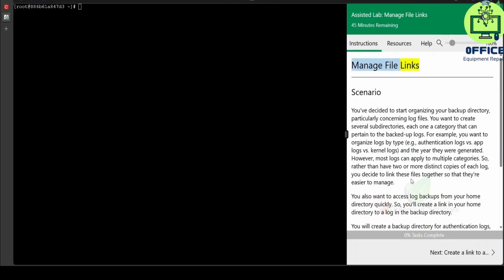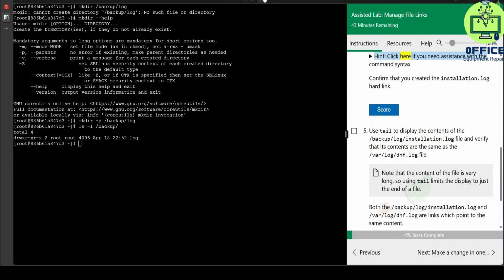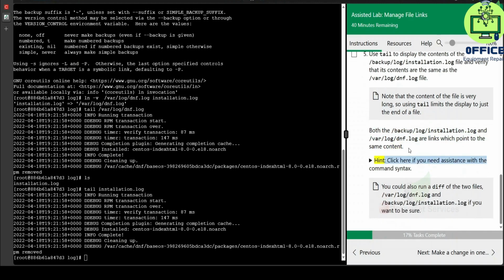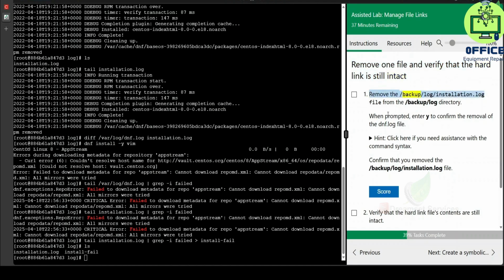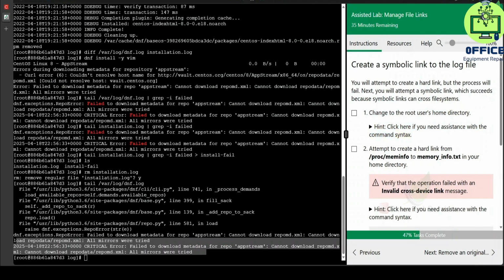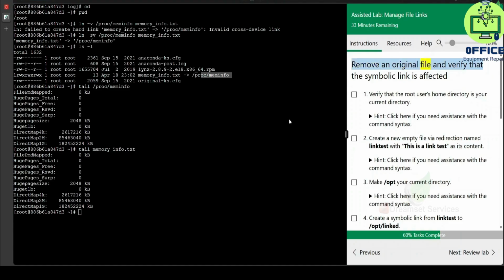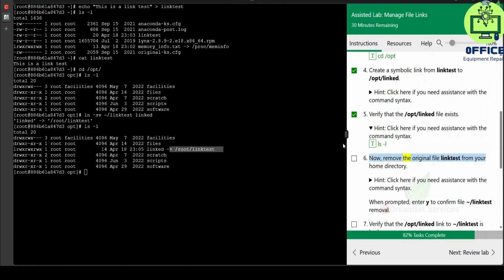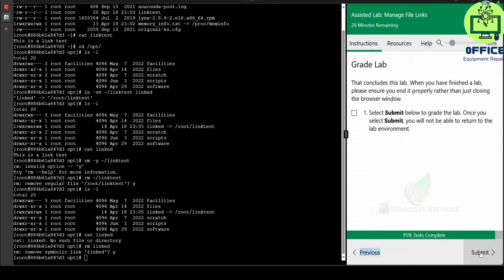10 Assisted Lab: Manage File Links | CompTIA TestOut PC Pro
Studying for **CompTIA A+** or completing **TestOut PC Pro labs**? In this tutorial, we cover **Lab 10: Assisted Lab – Manage File Links**, teaching you how to **create, manage, and troubleshoot file links in Windows and Linux environments**.

This video is perfect for **IT students, beginners, and aspiring system administrators**, helping you gain practical skills in **file management and system organization**.

* Understanding **file links: hard links vs symbolic (soft) links**
* Creating **hard and symbolic links** on Windows and Linux
* Managing links to **improve file organization and accessibility**
* Troubleshooting broken or incorrect links
* Best practices for **link management in multi-user environments**

### ⚡ **Why File Link Management Skills Matter**

✔ Builds foundational knowledge in **file system management**
✔ Improves efficiency in **file organization and data access**
✔ Prepares you for **system administration and IT support roles**
✔ Strengthens command-line and file management skills for **Windows and Linux**

### ⏱ **Timestamps**

0:00 Introduction
0:40 What Are File Links?
1:30 Creating Hard Links
2:40 Creating Symbolic (Soft) Links
3:50 Managing and Troubleshooting Links
5:00 Best Practices & Lab Summary

### 💡 **Tools & Resources**

* Windows OS & Linux OS (Ubuntu, CentOS, or Debian)
* TestOut PC Pro Lab Environment
* CompTIA A+ / Linux+ Study Guides

Drop your questions below! Learn step-by-step how to **manage file links** for CompTIA TestOut labs and gain real-world IT system management skills.